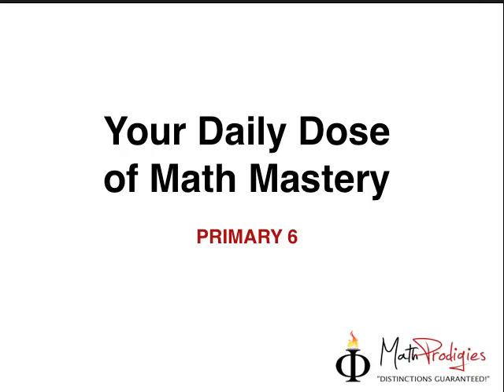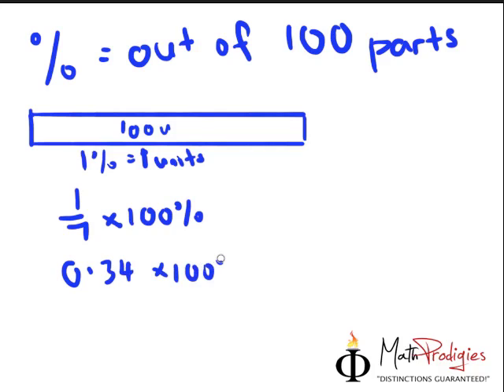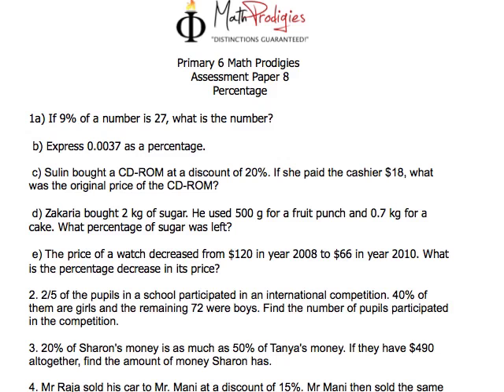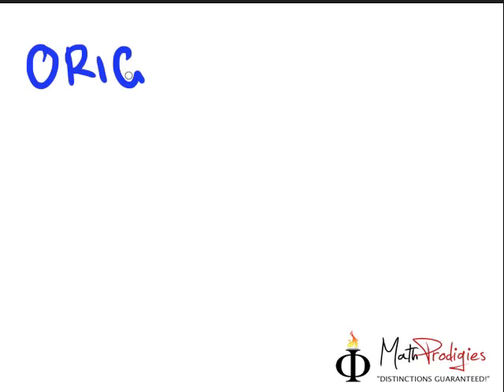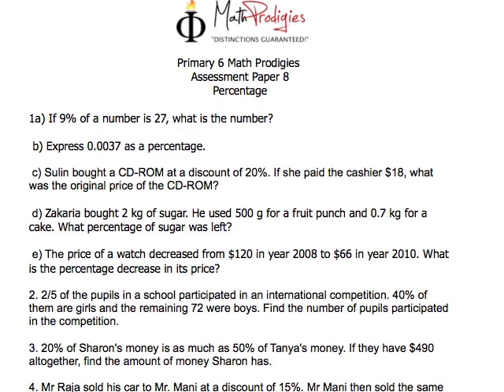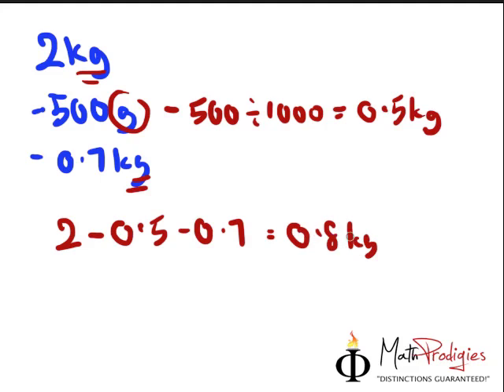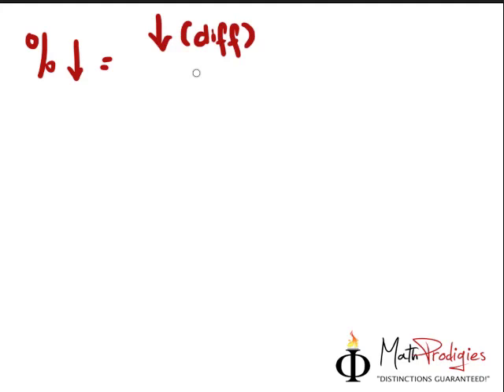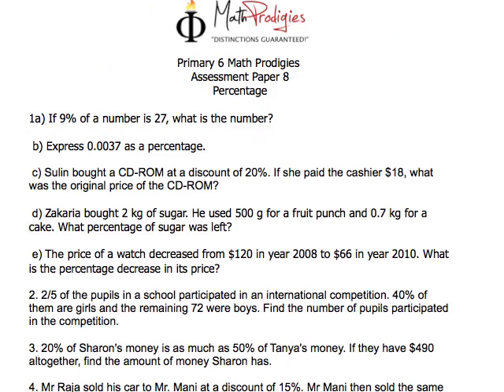45. Primary 6 Math Percentage